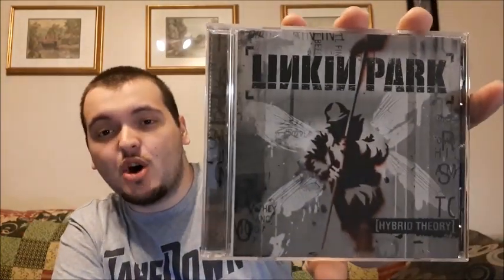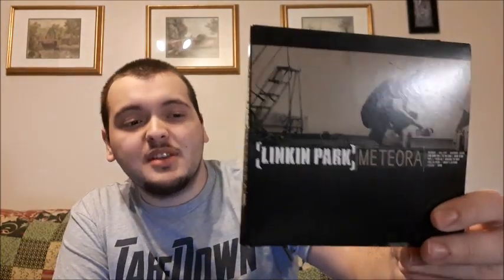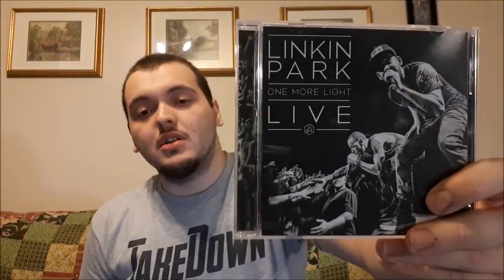COMPLETE LINKIN PARK CD COLLECTION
As you may know. I am a huge Linkin Park fan and recently I completed my Linkin Park CD collection! So today I decided to share it with you.